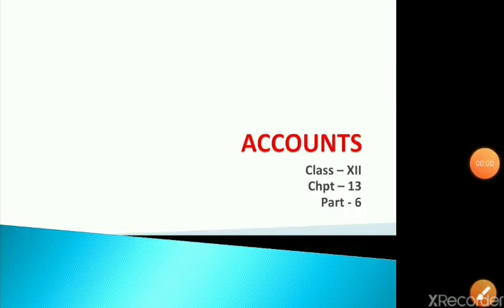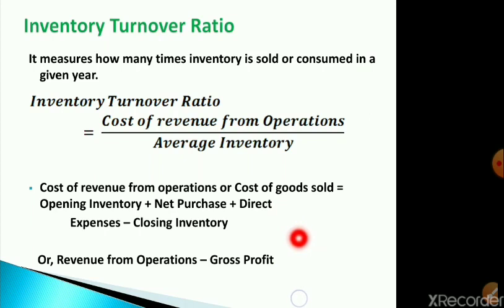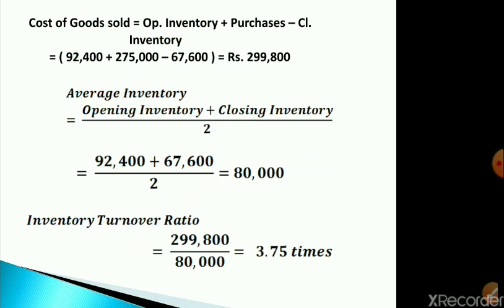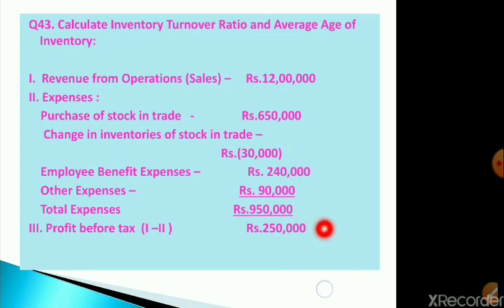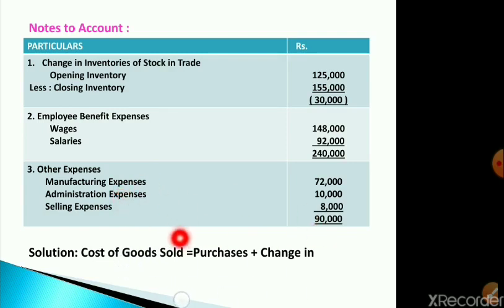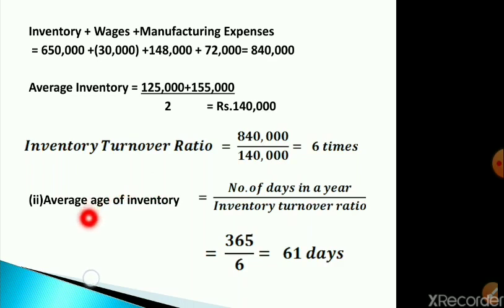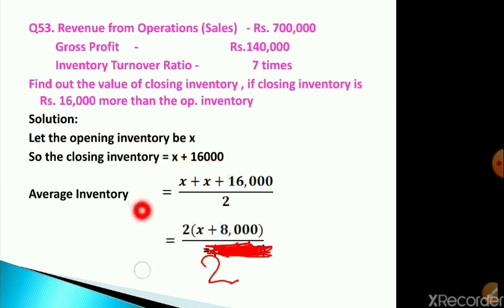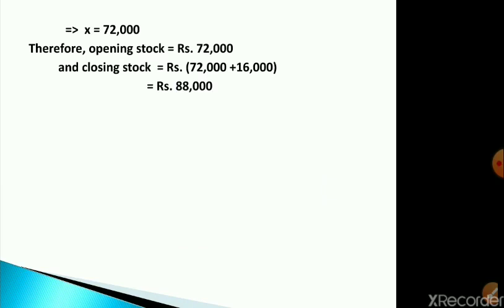Class12 accounts ch13 part 6